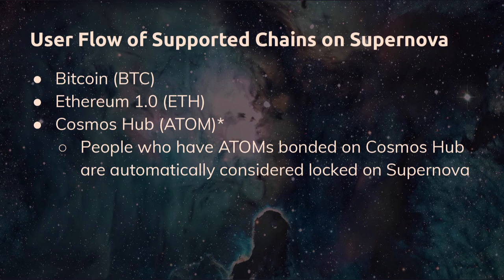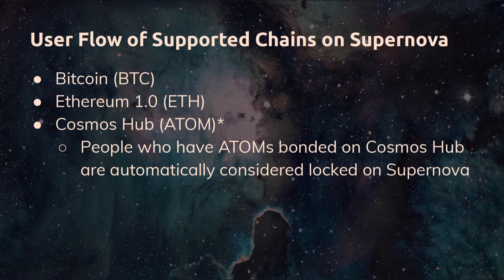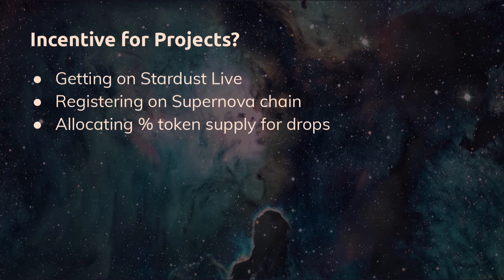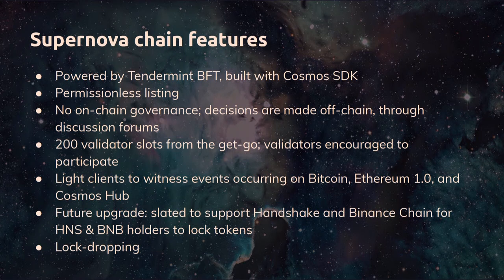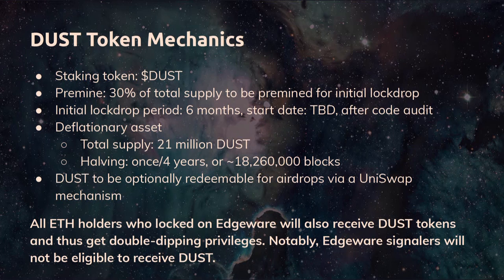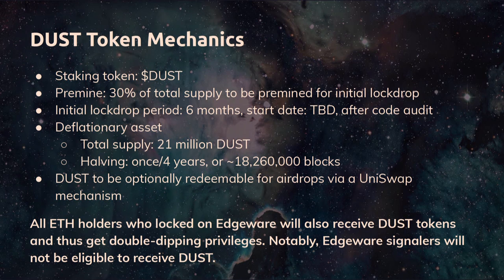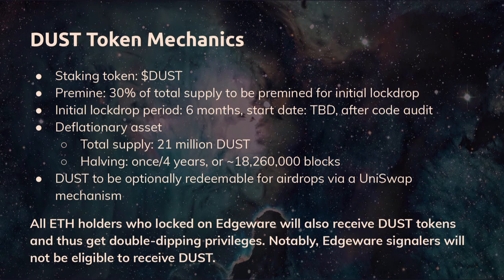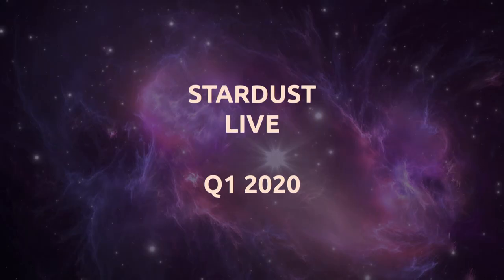SFBW19 - A Chain to Incubate New Chains Launching in the Cosmos Network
Speakers:
Chjango Unchained, Tendermint
Dillon Chen, Commonwealth Labs